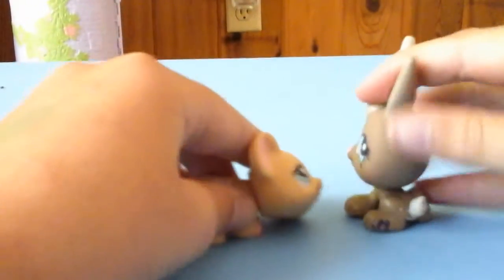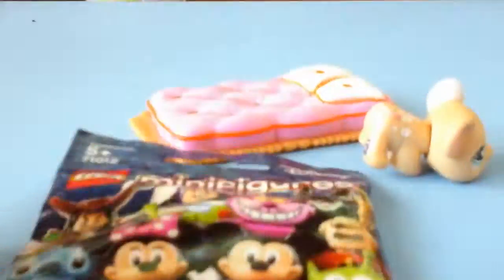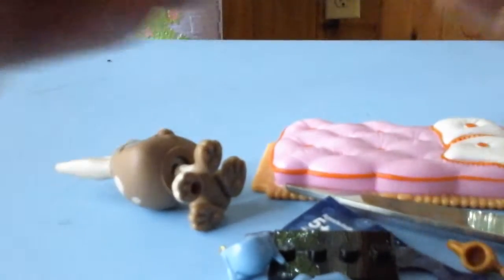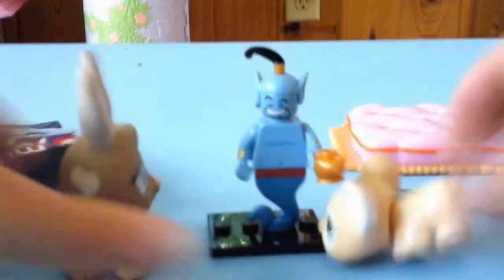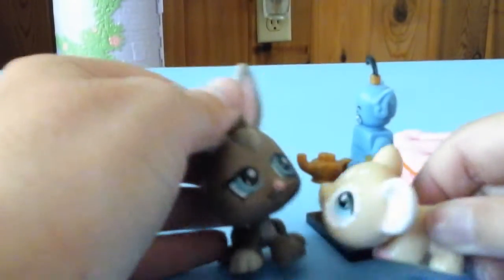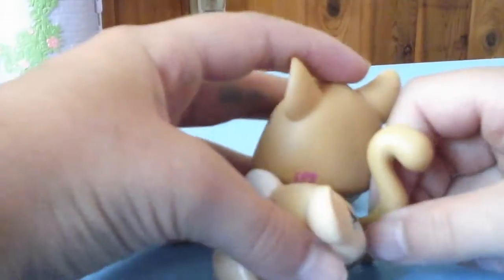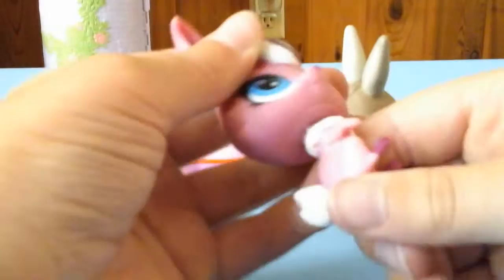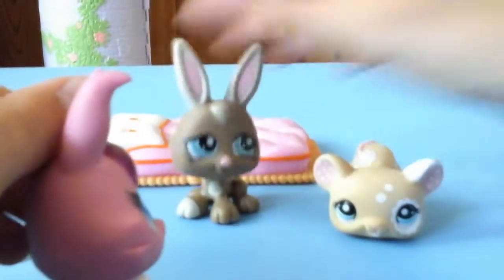Sleep over madness plus opening disney Lego blind bag